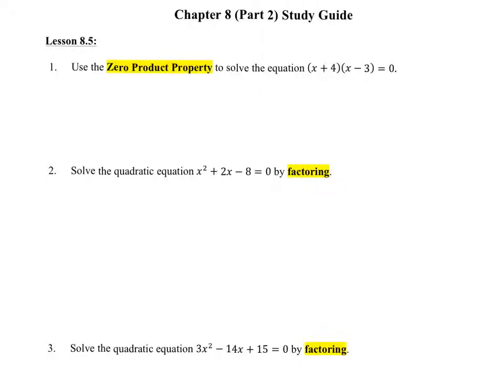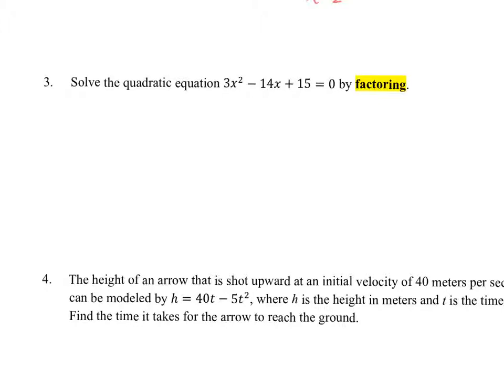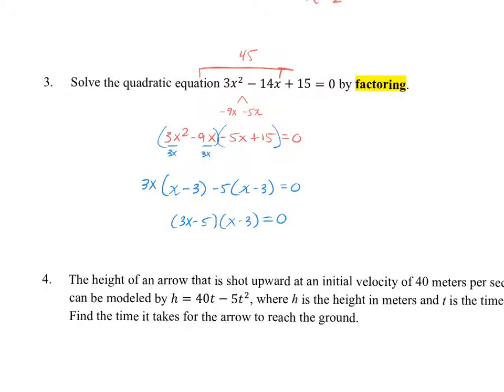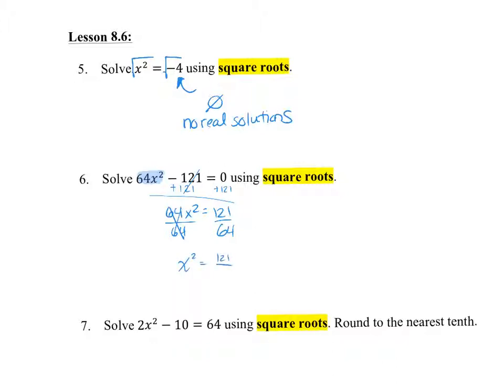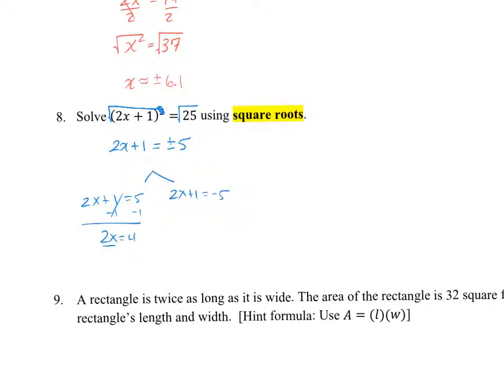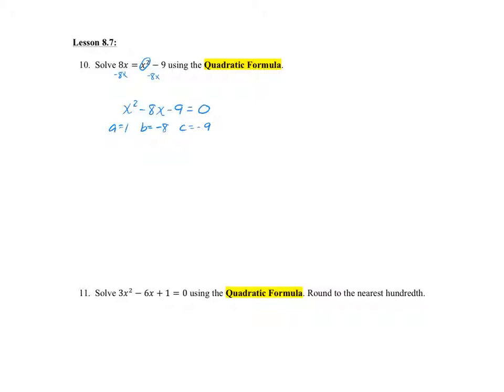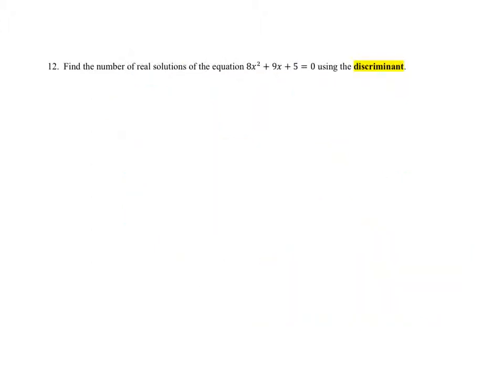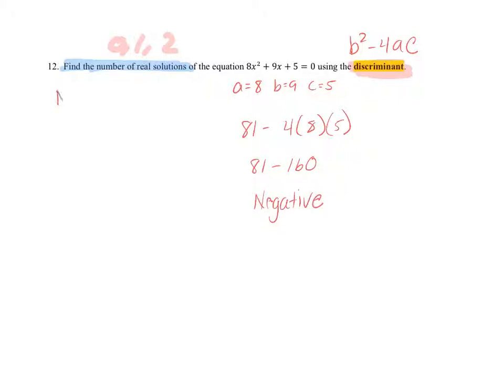algebra part 2 8.5-8.7 Review